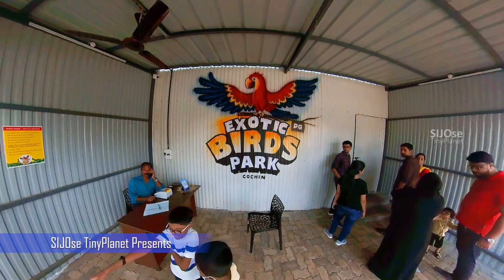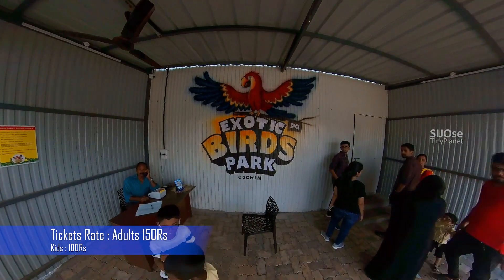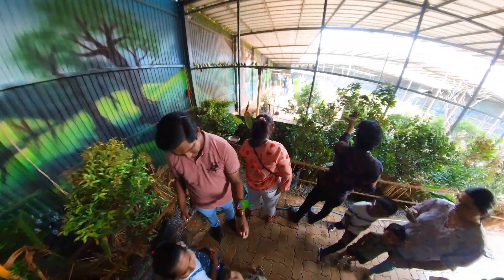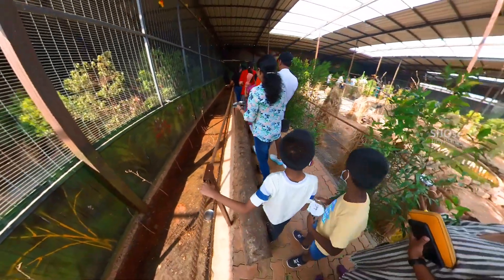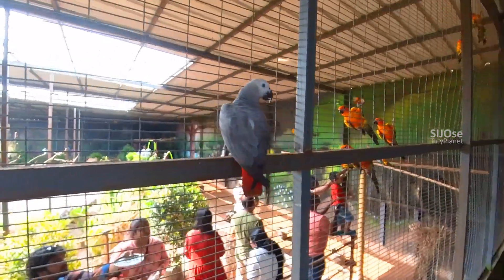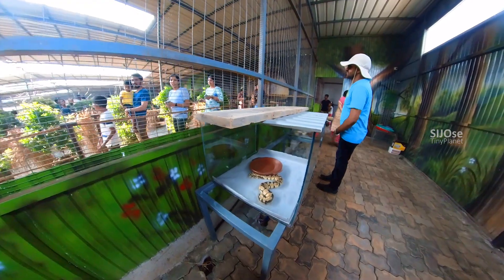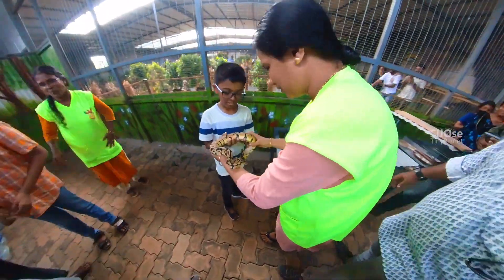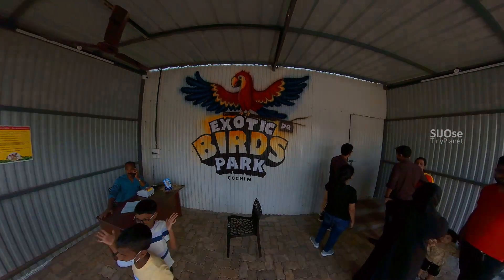PQ Exotic Birds Park in Varapuzha Ernakulam - Experience | Malayalam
PQ Exotic Birds Park
Blue Bazar Shopping Village, NH 66, near Varapuzha Bridge, Cheranallur, Ernakulam, Kerala 682034

New Exotic Birds Park opened in Kochi ! 🦜🐍
ernakulam park
Ernakulam ജില്ലയിൽ Amazon കാട് തുറന്നത്